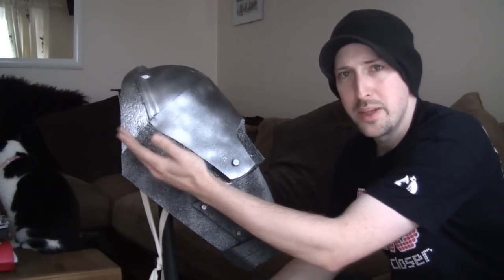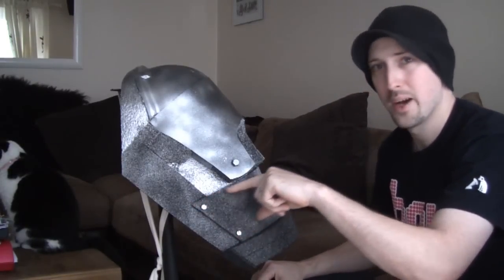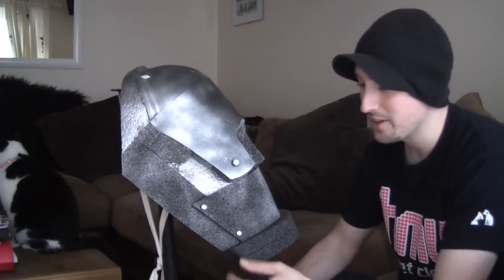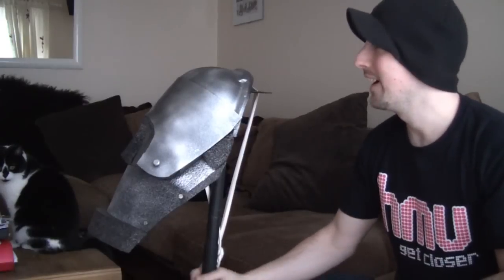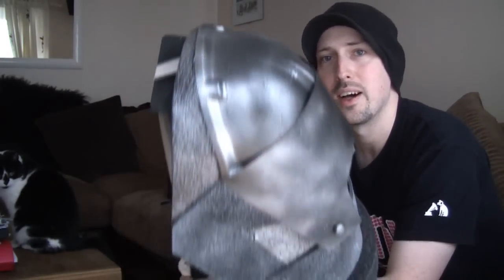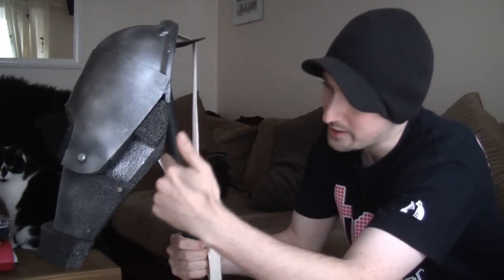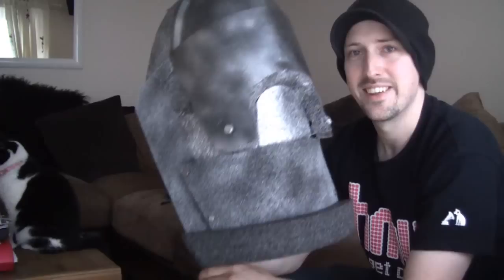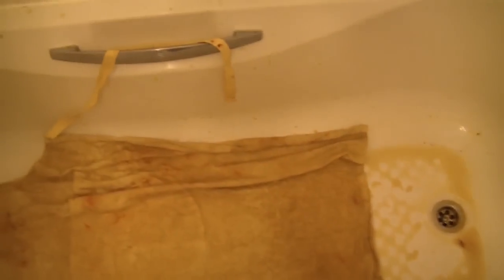How To Build The Butcher (PT2)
Part 2: This Is the Butcher from Silent Hill Zero/Origins. I will put up a finished video when complete but thought you guys & girls may want to see so far before Halloween!!!

A big Thank you to a Deviantart artist bustercloud for his/her art that I used as a template! go have a look and give them a star or two.

Give me a call out (In costume) and Video RE! Hope I've helped, NOW GET ON WITH IT!!

So I went out and the local photo crew saw me and my buddy... have a look and see the picture! (My helmet had shifted so slightly off-set